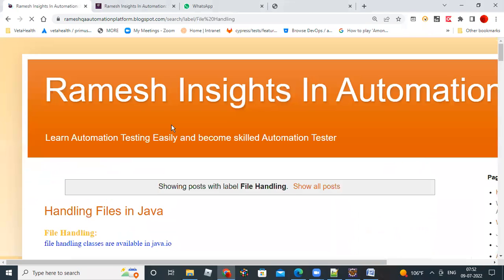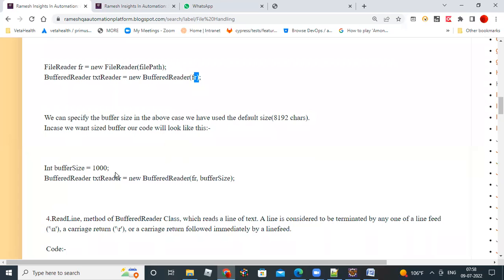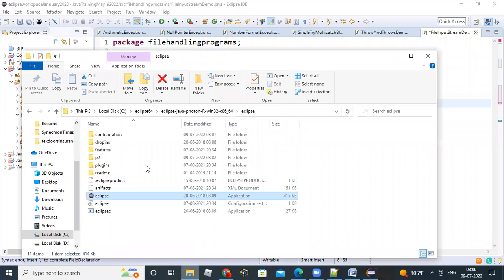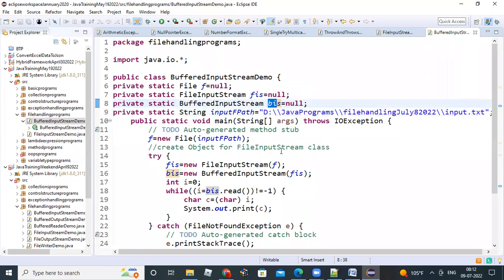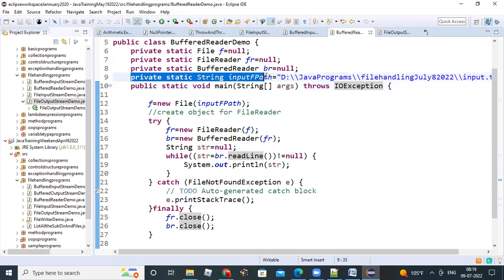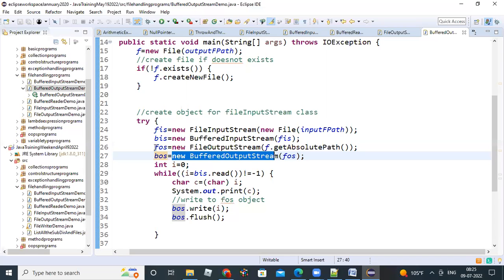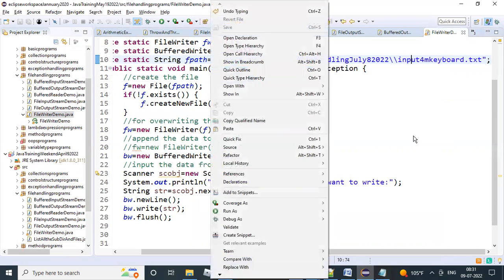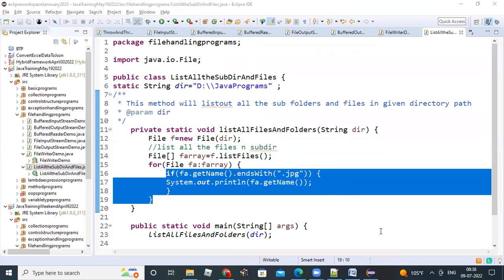Java FileHandling Recording July20220709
Java FileHandling theory and programs